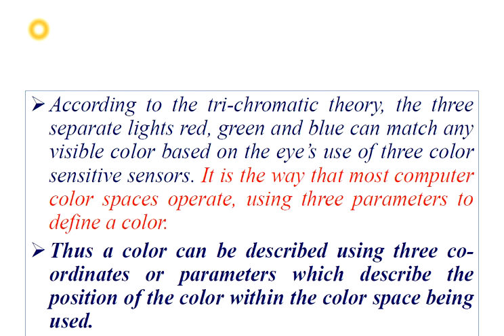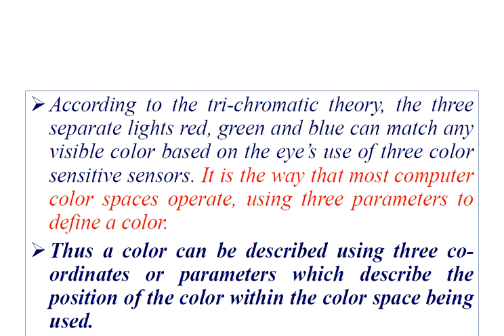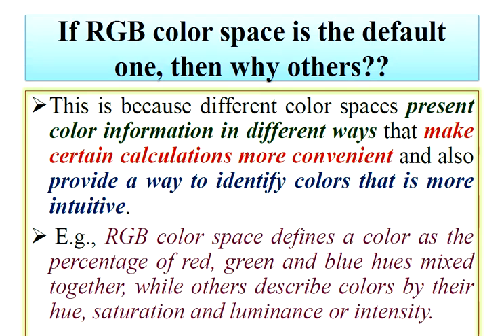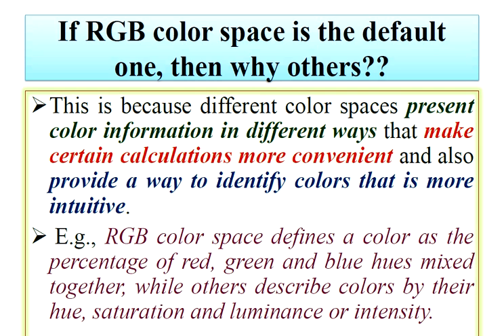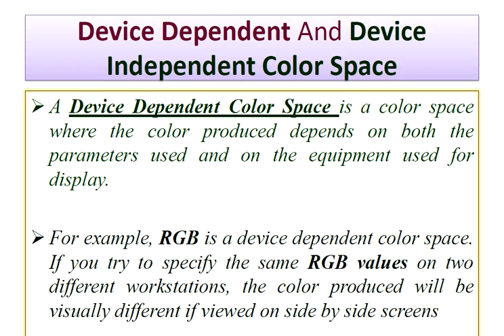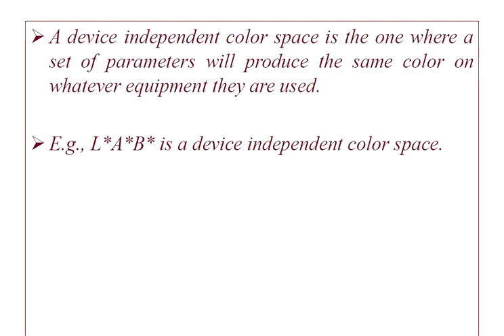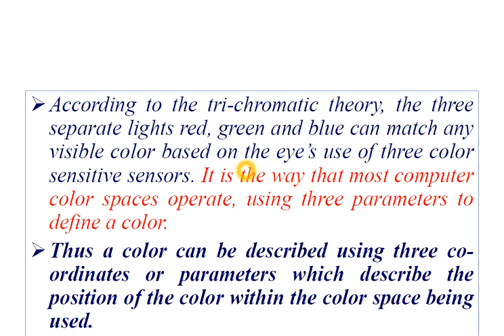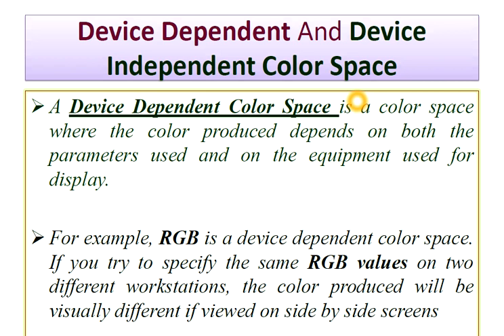Color Space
Device Dependent
Device Independent

THIS VIDEO LECTURE EXPLAINS Color Space, Its Importance and Different Types